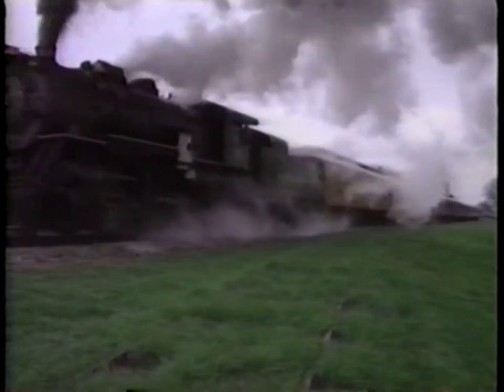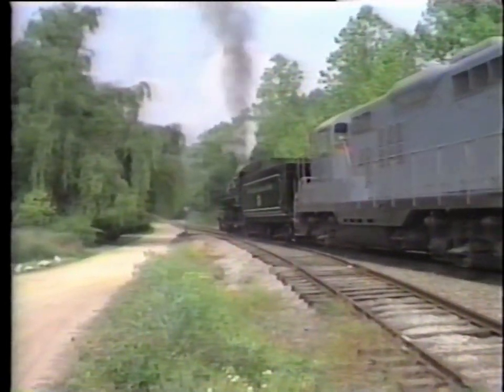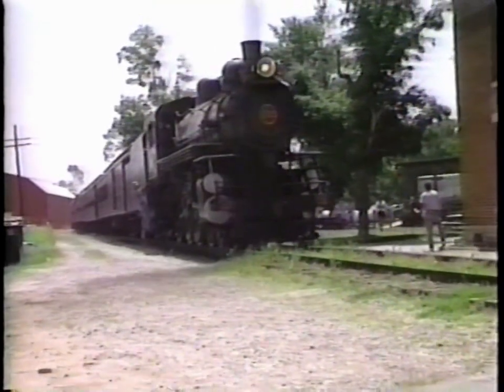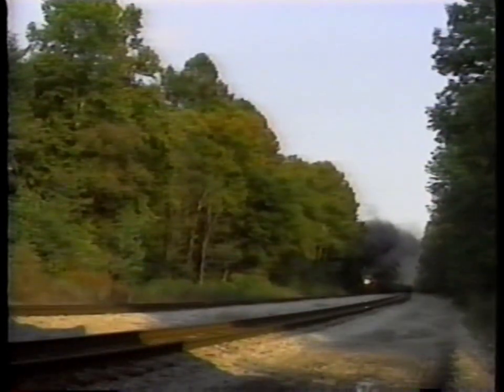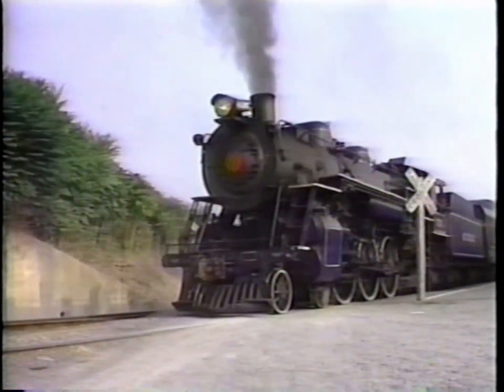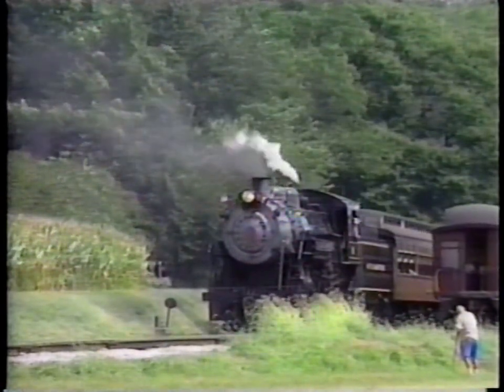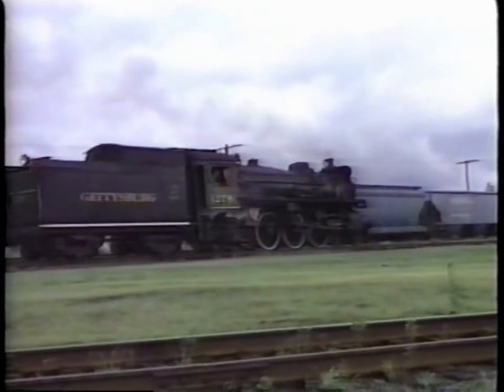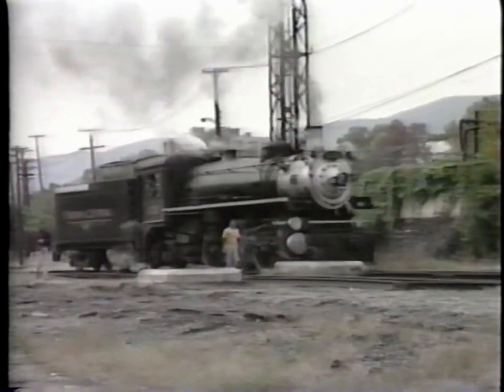Trackside Video Presents; Steamin in '93 (1993 VHS)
Join us for the fourth tape in our "STEAMIN❞ series as we take you "STEAMIN' IN '93." We'll start you off on a hundred mile round trip with the Hocking Valley 33 as she powers an excursion from Canal Winchester to Nelsonville and return over the Indiana and Ohio and the Hocking Valley. Next, we'll travel to Bryson City, NC for a short ride behind Great Smoky Mountains 1702 as she heads her train along Southern's Murphy Branch to Dillsboro. From Dillsboro, we'll head north for a visit at the Kentucky Railway Museum and a ride behind the L & N 152 as she makes a run from New Haven to Boston on the KRM. From Boston, we'll travel north to Akron, Ohio and our first mainline excursion behind the C & O 2765 (aka NKP 765) along the former B & O and P & LE trackage on a round trip run from Akron to Pittsburgh. Next you're off to Temple, PA for a visit on the Blue Mountain & Reading as the BM & R 425 heads her short passenger consist to South Hamburg along the former PRR mainline. From Reading, we'll head south for a visit on the Strasburg with Number 89 and 90 as they take turns on the 9 mile round trip to Paradise. From Strasburg, we'll travel west to Gettysburg and a rare trip with the Gettysburg 1278 with a short freight consist. We'll bring 1993 to a close with a double header run on the Virginia Central from Charlottesville to Clifton Forge with the Virginia Central 1238 and 1276.

This program was produced by Trackside Video, a small video company which operated from 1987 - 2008 out of Forest Park, Georgia making train related videos. Most of the Trackside Video programs are lost media and are extremely hard to find, with only 14 full programs (including this one) having resurfaced online so far.

Yet again, a massive thank you goes out to @BenBensonStudios, who procured this (along with Steamin In '92) from eBay and sent it my way to be transferred and de-interlaced to 60fps! As of April 17, 2024, this and a few other tapes have been returned to Ben for safe keeping in his personal collection.

This isn't the first time the both of us have found a lost Trackside Video release, either!

Everything seen here was transferred by me. For video usage guidelines, please see my channel's about page. Thank you!